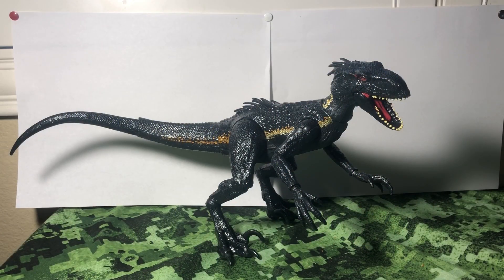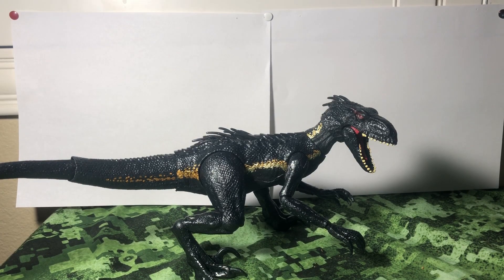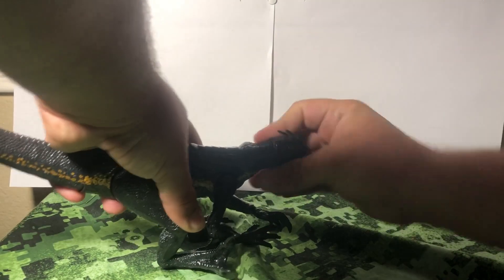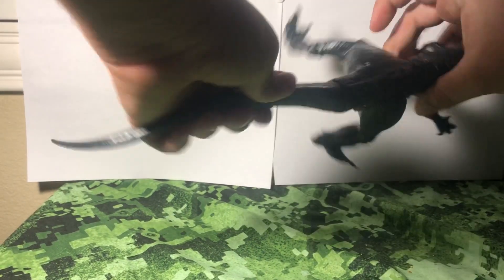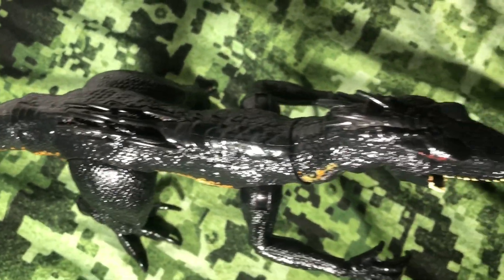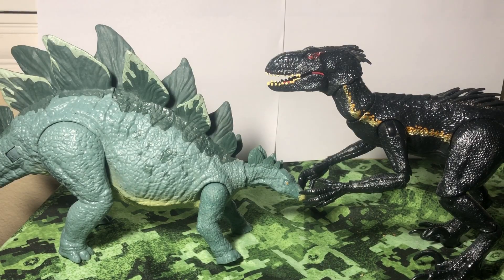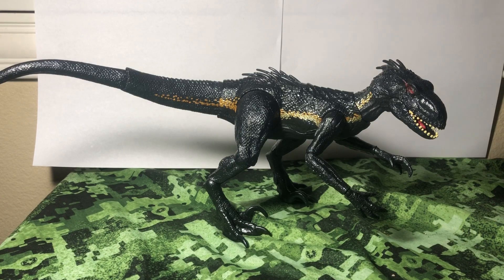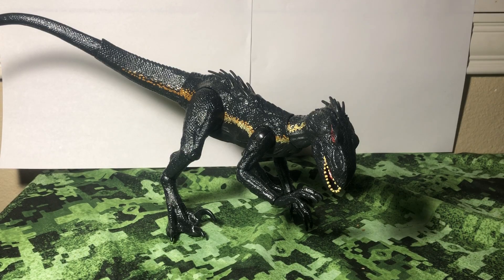JURASSIC WORLD FALLEN KINGDOM POSABLE INDORAPTOR TOY REVIEW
Reviewing the 2018 Mattel super posable indoraptor figure from the new Jurassic world fallen kingdom toy line